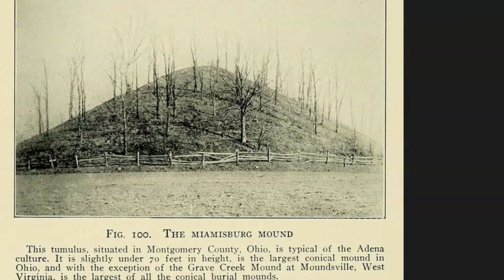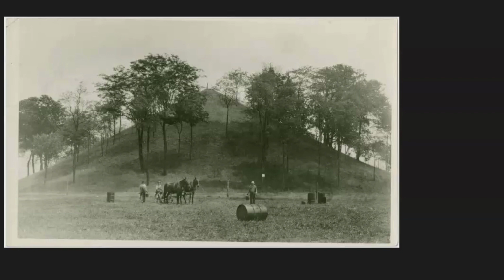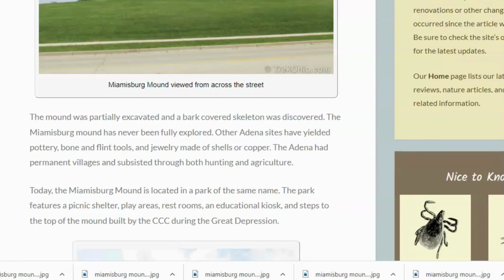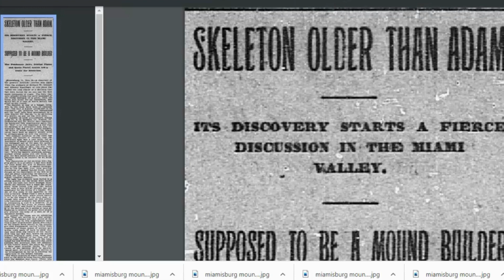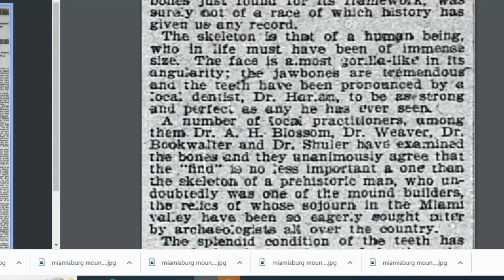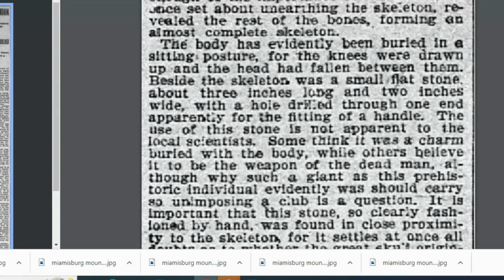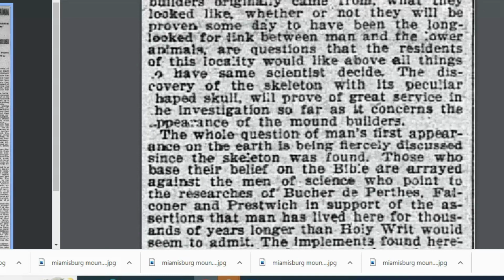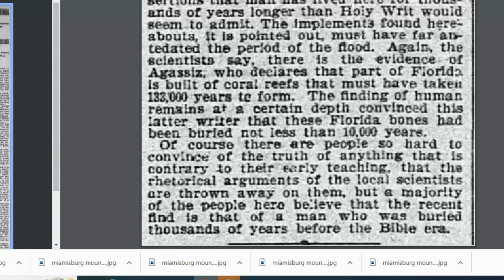Taking a look at the Miamisburg Mound in Ohio Old Newspaper Clipping 1800's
Today we will be looking at the Miamisburg Mound in Ohio.  Interesting that it is right next to a golf course, of course, and a secret government lab.  I wonder what they are up to over there lol